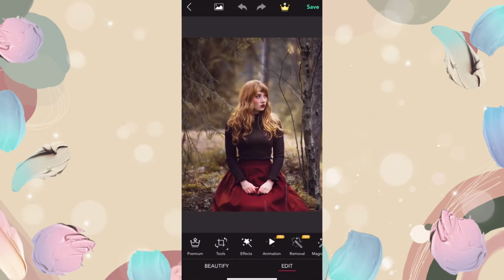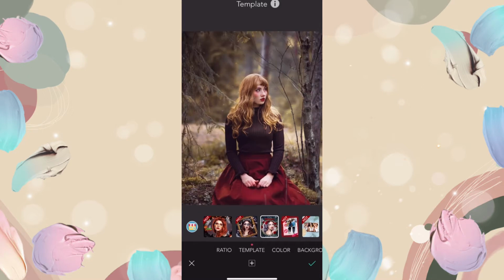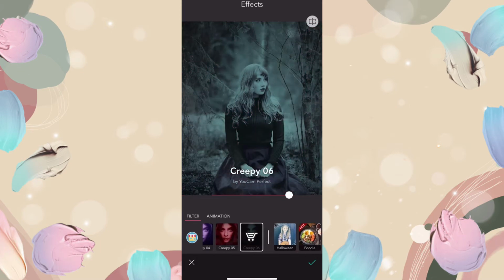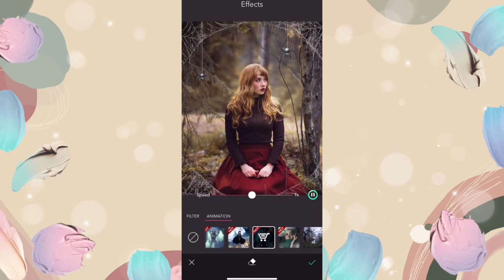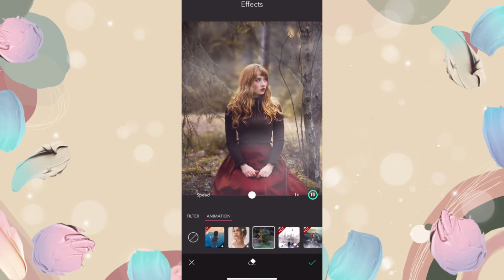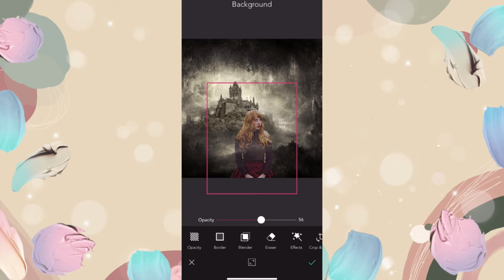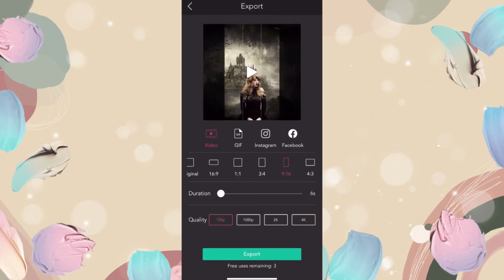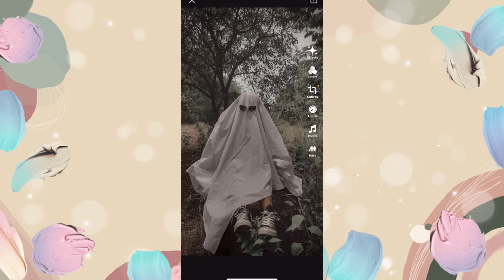Best Free Effects for Photo and Video for Halloween 2020 | Creepy PHOTO Editing Tutorial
In this video I share with you experience of using FREE creepy Effects for Photo in YouCam. And also you will find out about new collection of Effects for Halloween 2020 released by Prequel app.
Impress your frends with Live Photos for Halloween 2020. Enjoy spooky week 2020. Hope this easy tutorial of how to edit Photos and Videos for Halloween 2020 is helpfull.

If you are interested in FREE creepy Effects for Photo and Video by Prequel only push the time code ⇩.

00:00 FREE creepy Effects for Photo and Video by YouCam (Halloween edition)
02:26 FREE creepy Effects for Photo and Video by Prequel (Halloween edition)

I appreciate you for all suport. I am going to share with you cool tips and tricks 2020 for INSTAGRAM Stories and hacks on video and photo editing.

Song Blank
Artist Disfigure